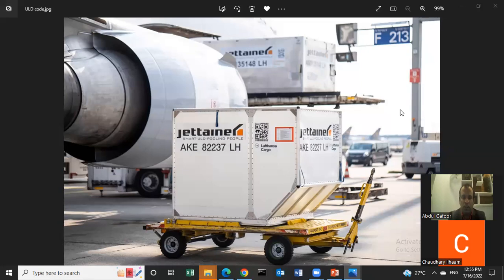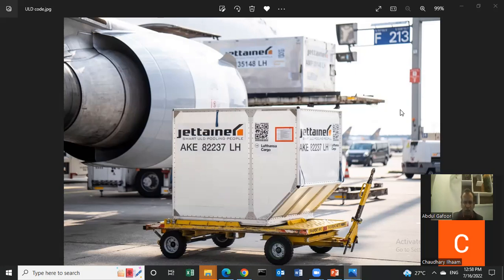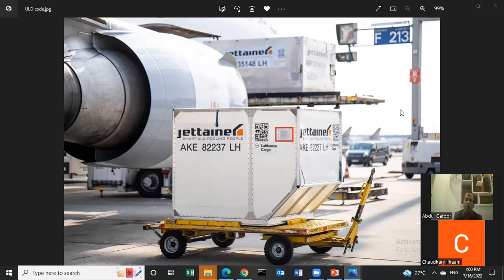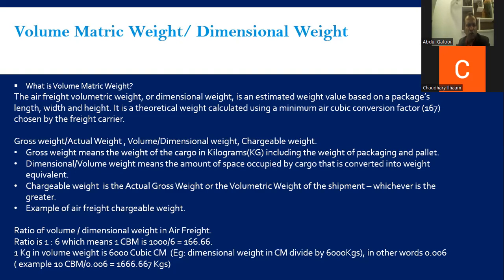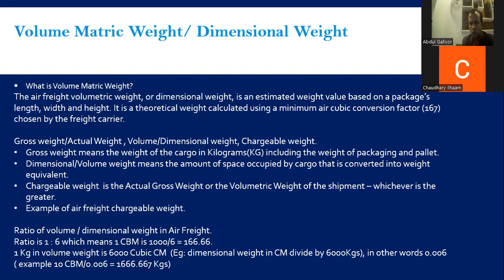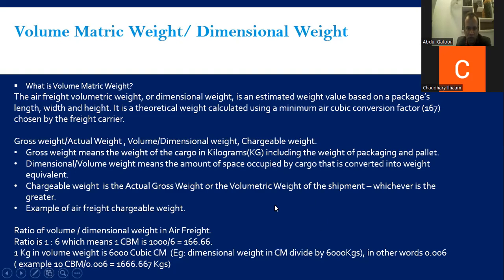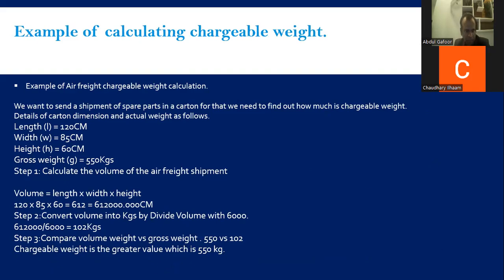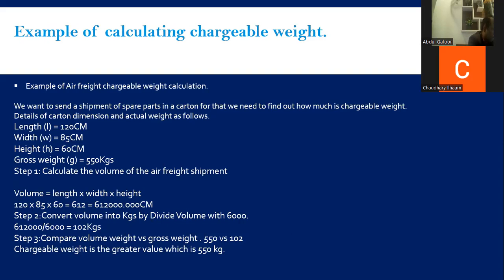Air Freight - ULD container, Chargeable weight.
Online class for Air Freight.
ULD
Chargeable weight calculation.

Abdu Gafoor